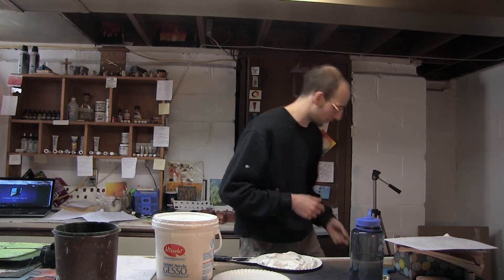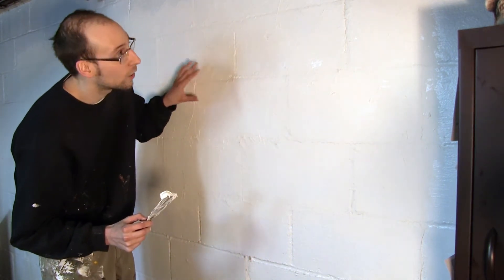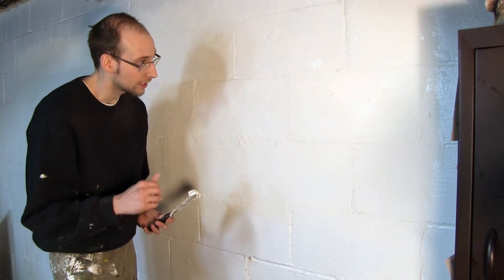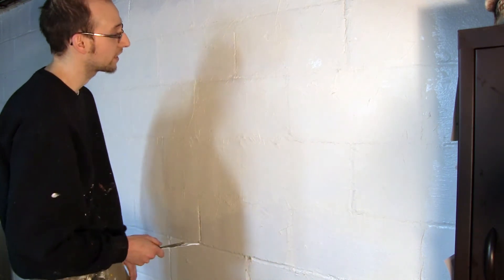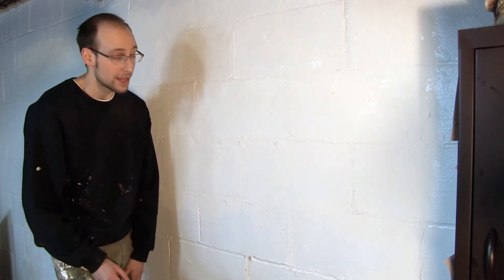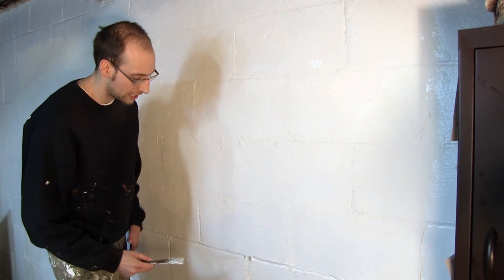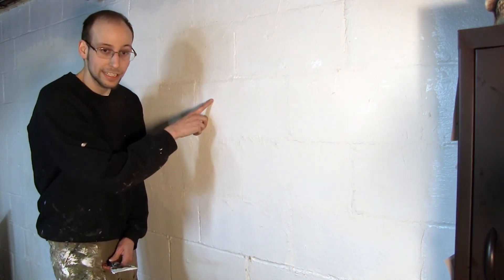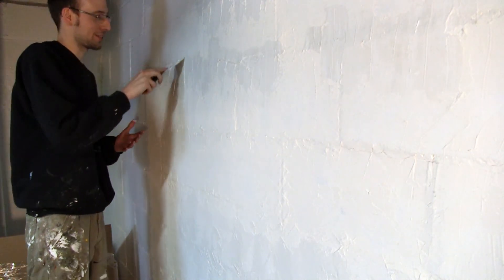Quick Tip | Cinder Block Mural Prep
Turns out that using joint compound has it's perks for some things in the painting world after all.